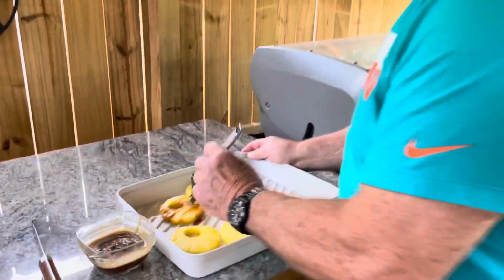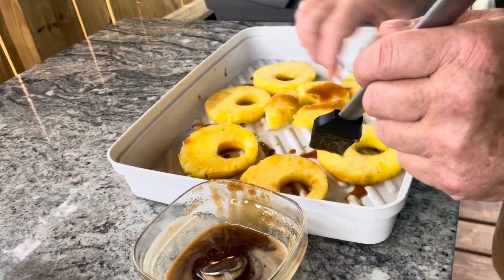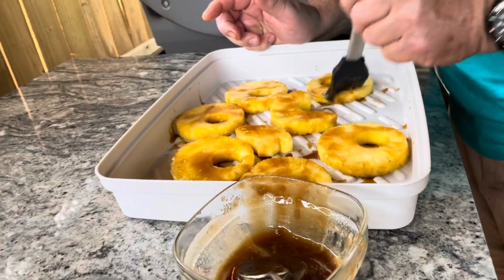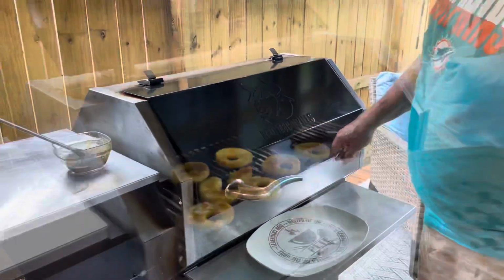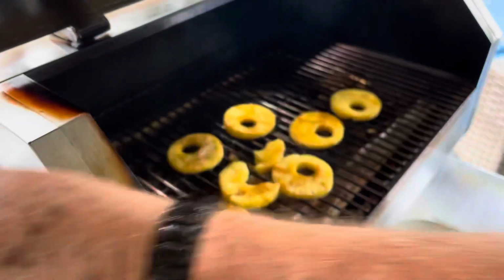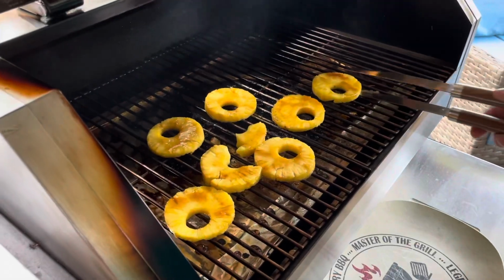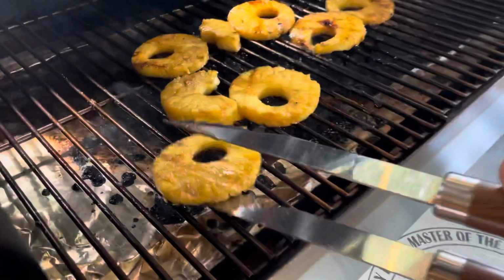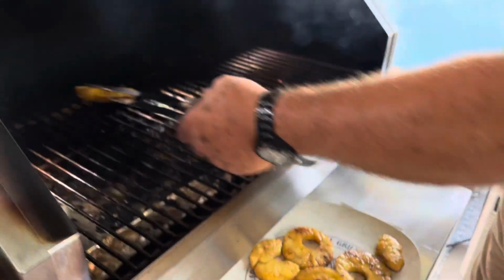Grilled pineapple on the Rec Tec Rt 590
Grilled pineapple on the pellet smoker,used brown sugar,honey and pineapple juice as a glaze,tasty!